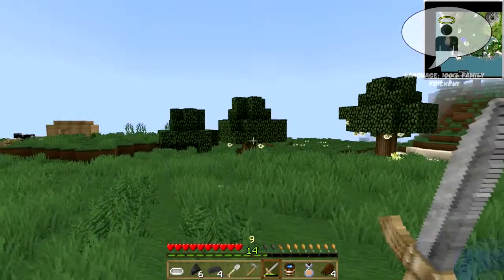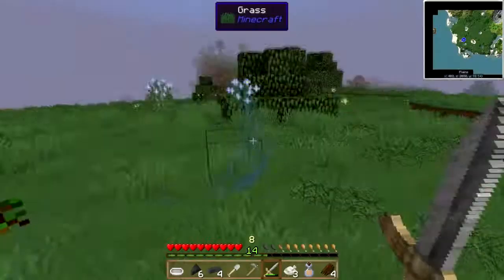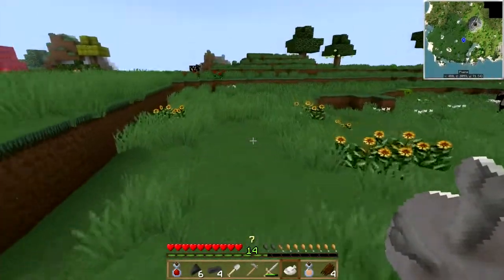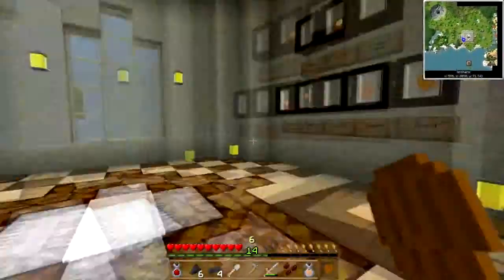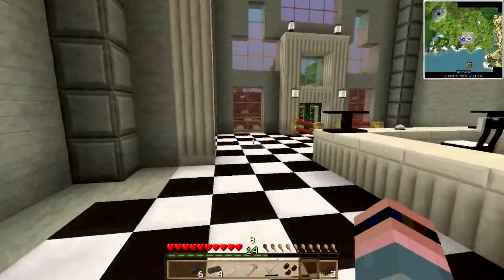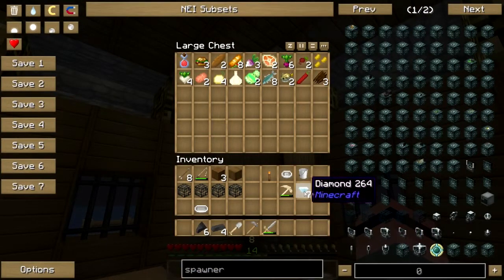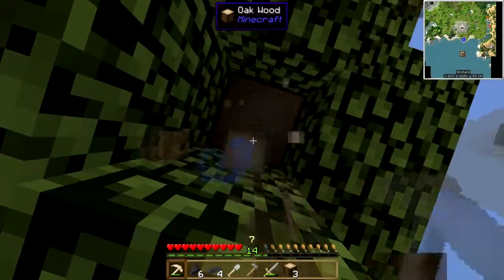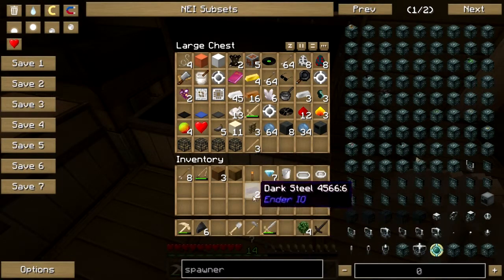Karma Culinary Quest Pt. 6: Lucky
I find another Lucky Block farther away from the museum and decide to pop it. What's in the box? Maybe something good... maybe something bad. We just don't know...

The Karma modpack was created by ChaosChunk, Drock1994, and Lidar1437 and is available on the ATLauncher